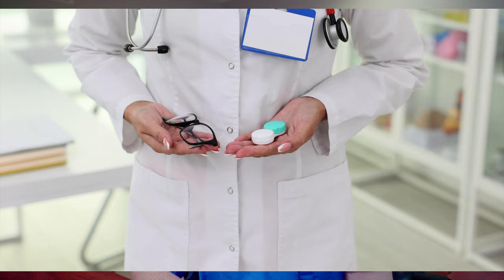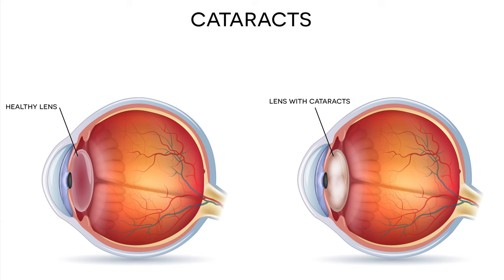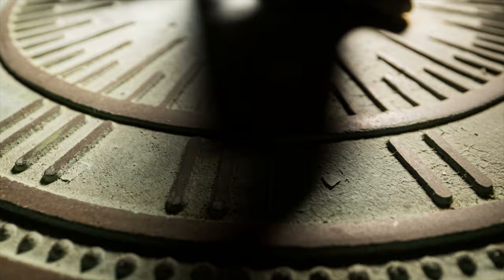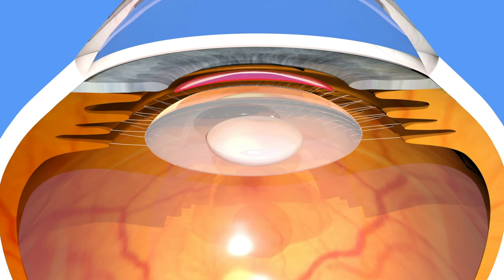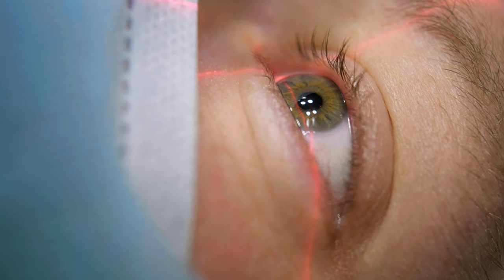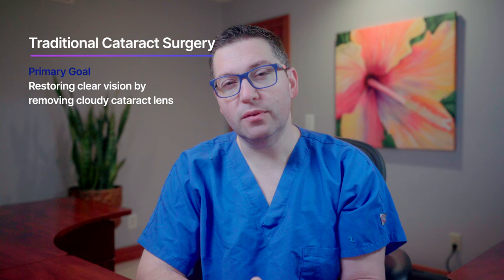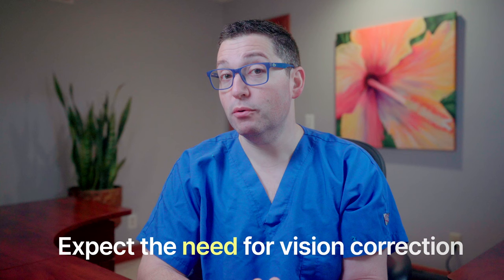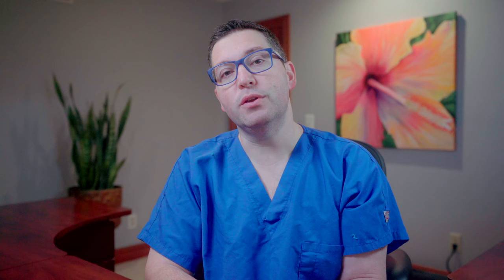Cataract Surgery: Manual vs. Laser Explained by Eye Surgeon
Welcome to this guide where ophthalmologist and cataract surgeon, Dr. John Legarreta, MD, delves into the world of cataract surgery. In this video, he'll be exploring the intricacies and differences between manual and laser-assisted cataract surgery techniques.

🔍 What You'll Learn:
The Basics of Cataract Surgery: Understand what cataracts are and why surgery is often necessary.
Manual Cataract Surgery: Dive into the traditional approach, its procedures, benefits, and considerations.
Laser-Assisted Cataract Surgery: Discover the latest advancements in laser technology and how they're changing the game.
Comparative Analysis: Dr. John Legarreta compares both techniques in terms of effectiveness, recovery time, risks, and patient outcomes.

👨‍⚕️ Meet Our Expert: Dr. John Legarreta, MD, a renowned ophthalmologist with over 10 years of experience, will guide you through this journey, providing professional insights and answering common questions.

🕒 Timestamps:
0:00 - Introduction
0:55 - Understanding Cataracts
1:32:  History of Cataract Surgery
2:12 - Traditional/Manual Cataract Surgery Explained
2:48 - Laser-Assisted Cataract Surgery Explained
3:22 - How to Choose Between the Two Options?
3:50 - What I Explain to My Patients
5:25 - Conclusion & Key Takeaways